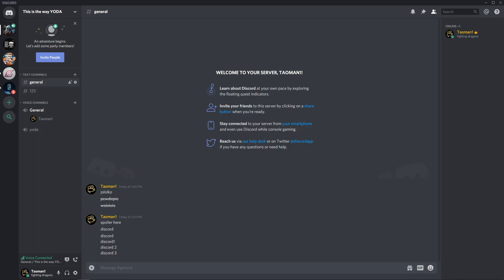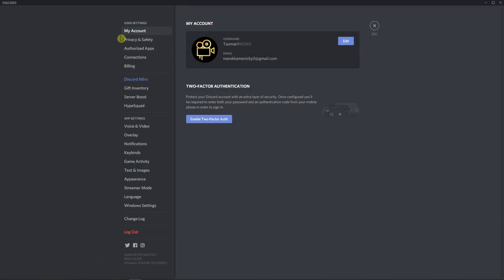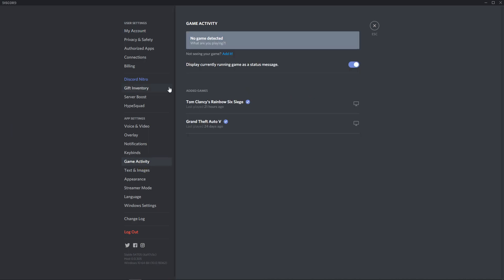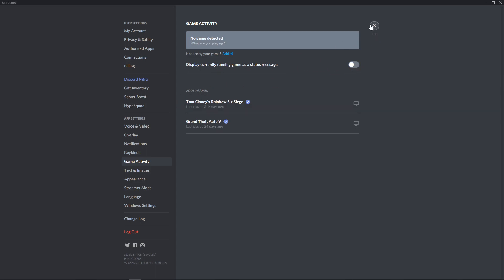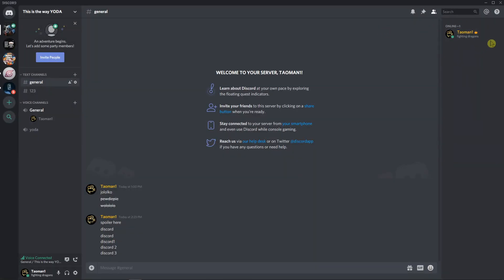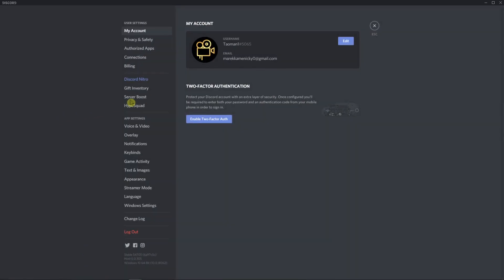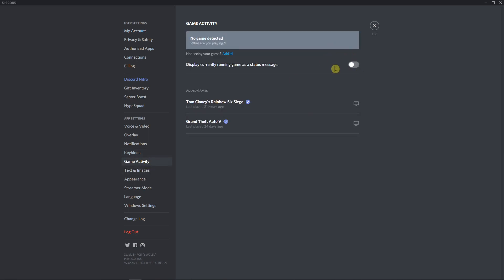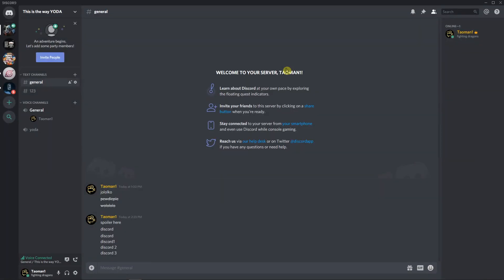How TO Turn OFF Game Activity In Discord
In this video you will learn How TO Turn OFF Game Activity In Discord

 , transferwise ‏‏‎ ‎

GET AMAZING FREE Tools For Your Youtube Channel To Get More Views:
Tubebuddy (For GROWTH on Youtube):